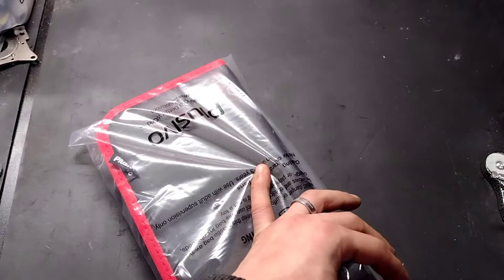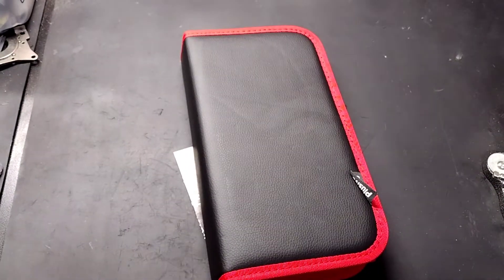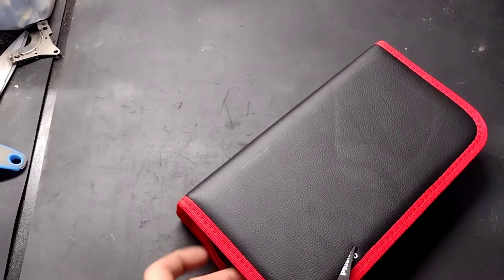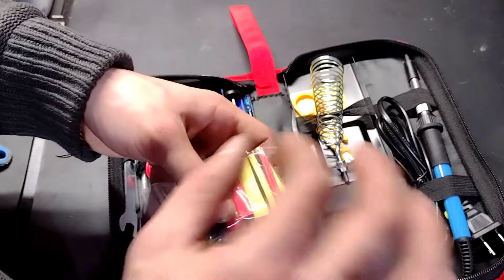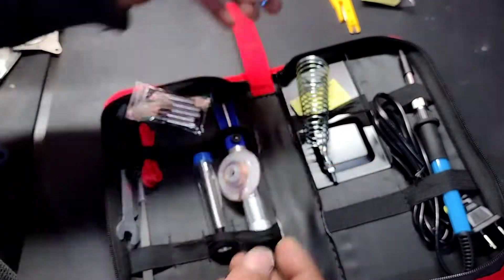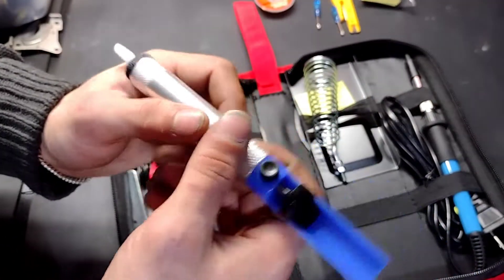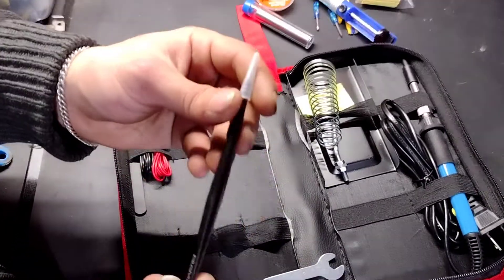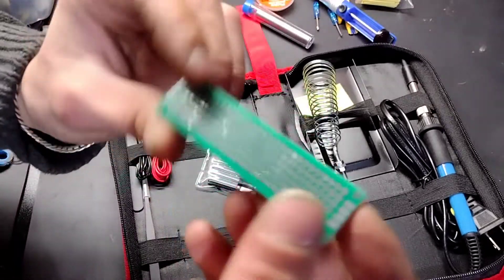Tool Haul! unboxing Plusivo 60 Watt adjustable soldering iron kit from Amazon. initial review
Plusivo Solder iron kit